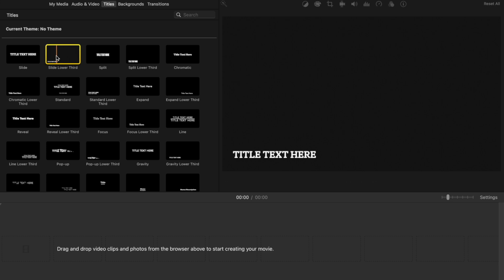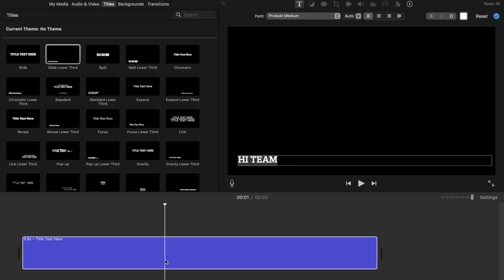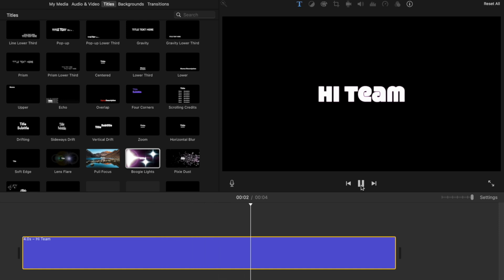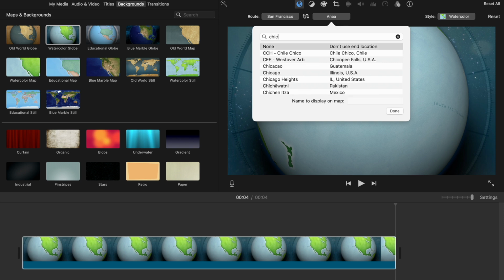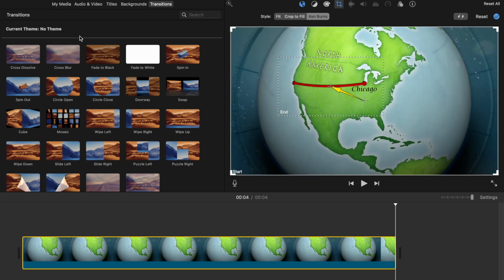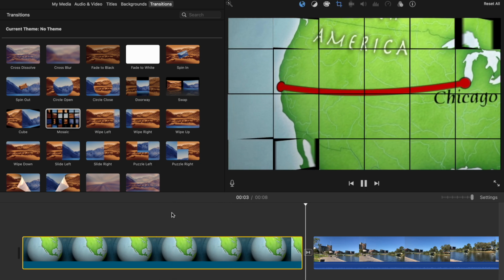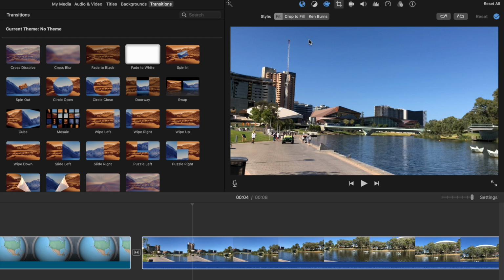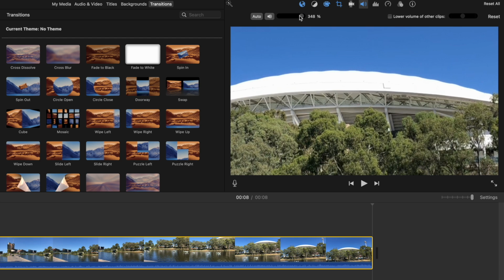An Introduction To IMovie P2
VIDEO DESCRIPTION

This video is Part 2 about IMovie which is a free software included on apple devices like Mac, IPad and IPhone, in this video I give you a brief introduction in how parts of how IMovie works.

RESCOURCES

This video was edited on my MacBook Pro which you can get

I used my Air pods Pro as the headphones which you can get

The microphone i use is which you can get